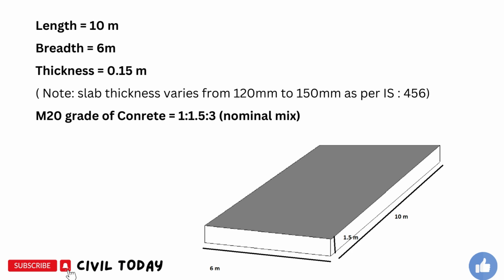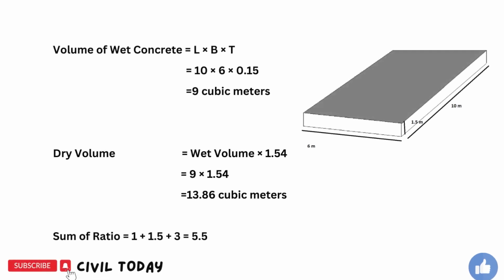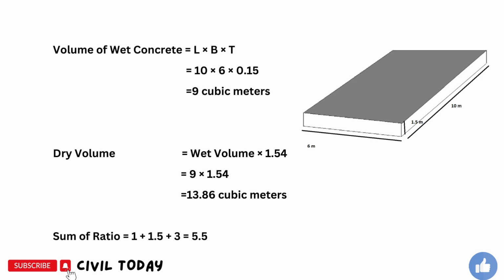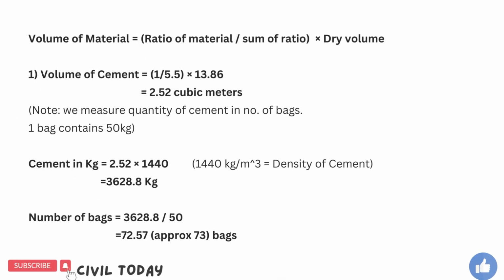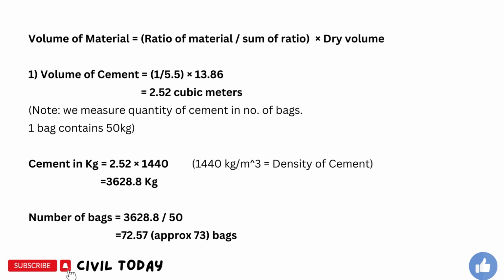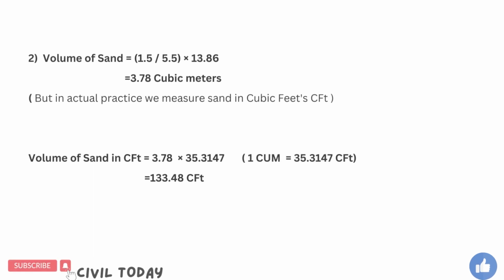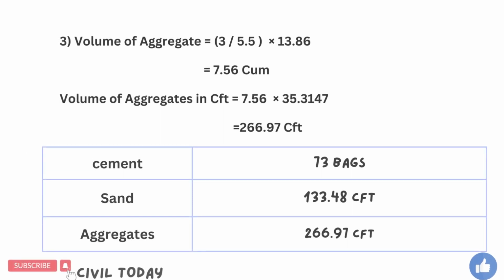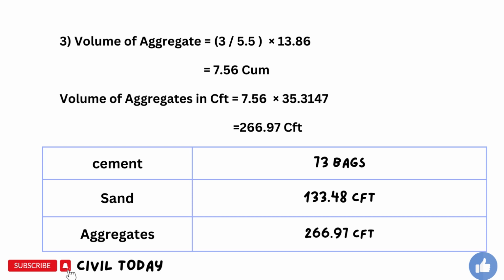Calculate Quantity of Cement, Sand and Aggregates in Slabs | Material Quantity Calculation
How to Calculate the Quantity of Cement, Sand and Aggregates in Slab | material quality calculation | as per IS:456-2000